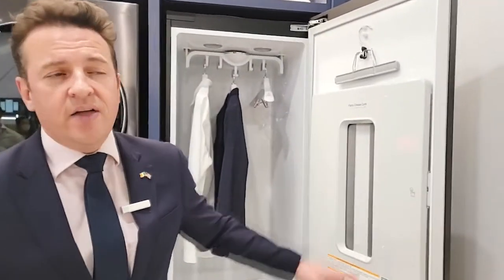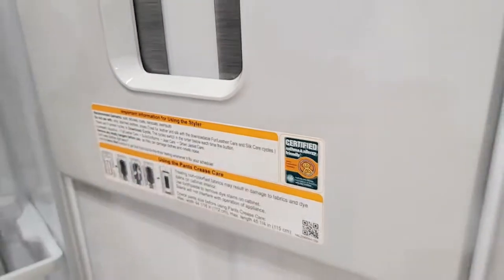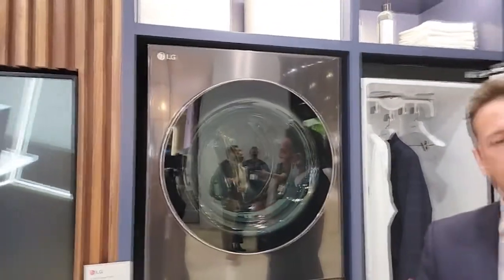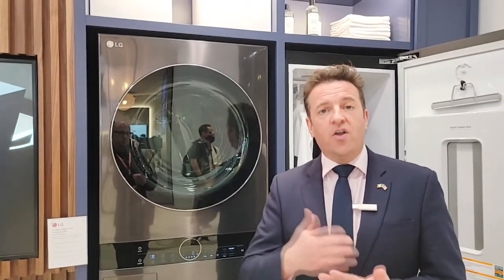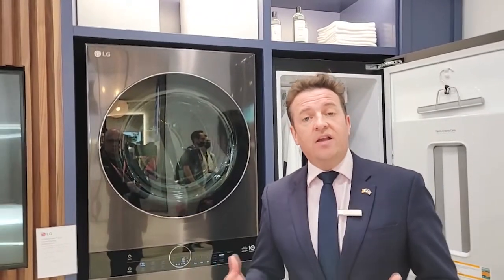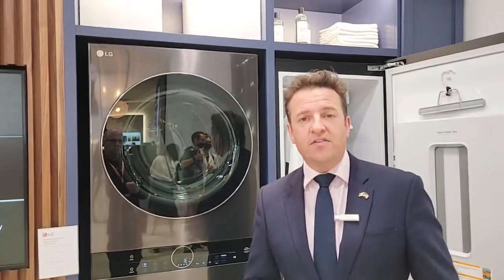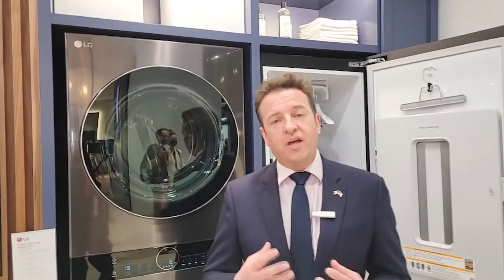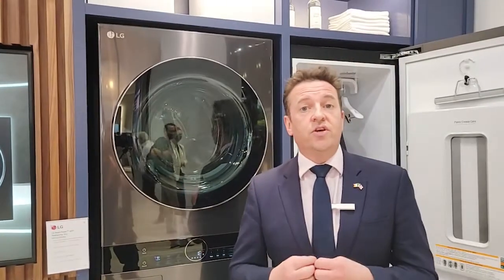Allergy Standards certifies LG appliances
At IBS2022 we met ran into Rate It Green member, Allergy Standards. Dr. John McKeon explained how LG used its certification to let its consumers know that its products help people with asthma and allergies.

Allergies Standards has another interview with Rate It Green that can be seen at the bottom of their profile